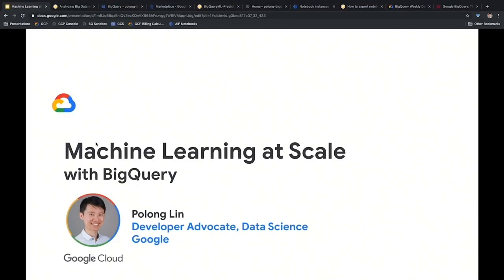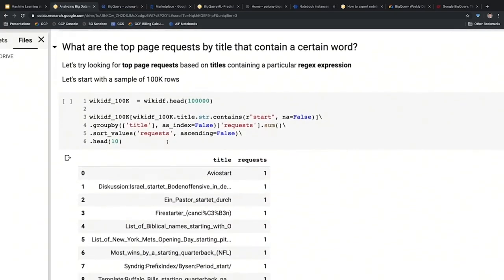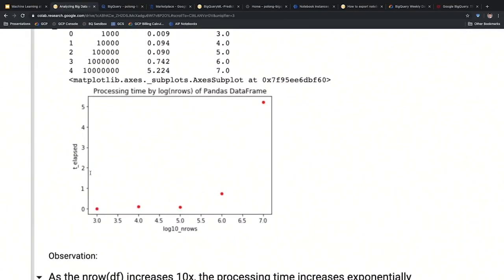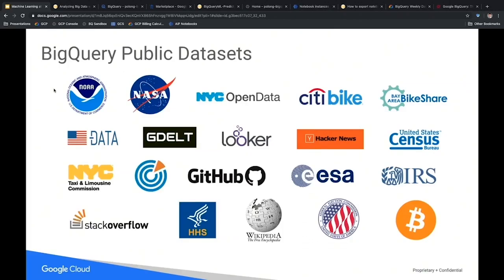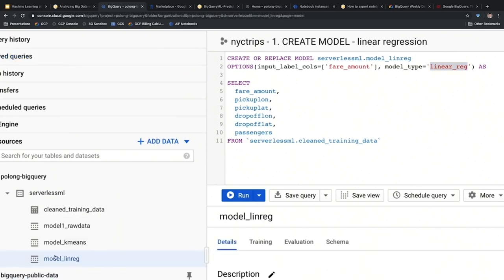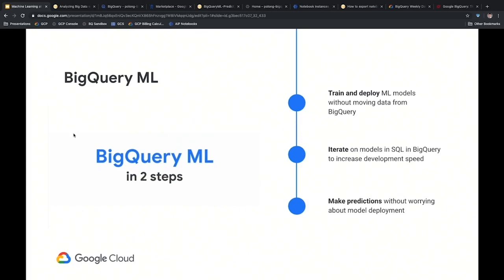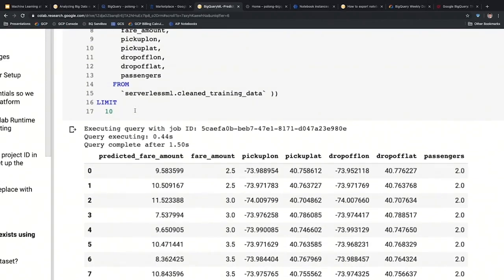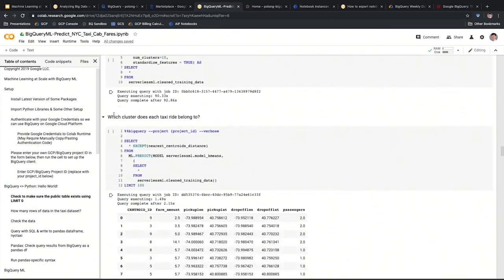ML at Scale with BigQuery (DevFest 2019)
Polong Li, Developer Advocate at Google, presents machine learning at Scale with BigQuery during this talk.